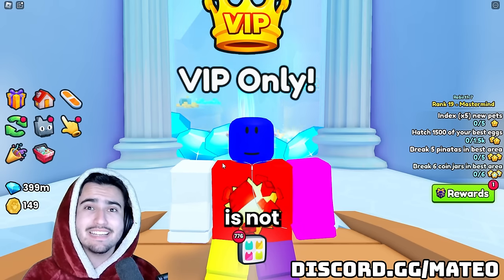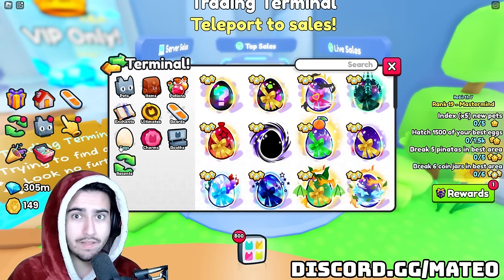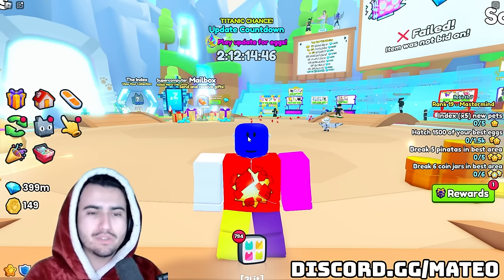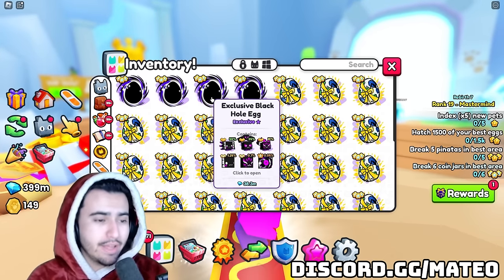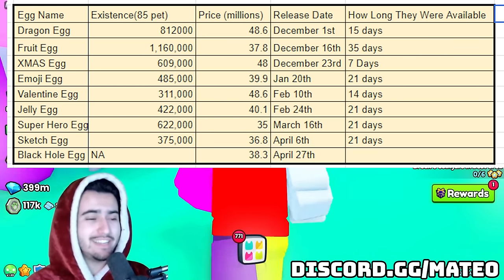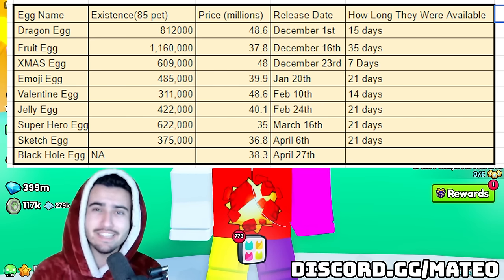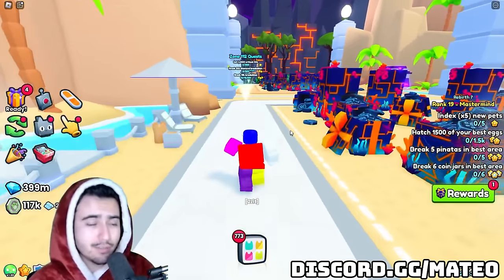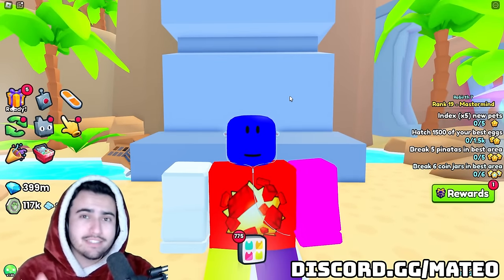Getting RICH is EASY With This Egg Flipping Method (Pet Simulator 99)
I spill the beans on how to make unlimited diamonds by flipping exclusive eggs in pet simulator 99!

2:21 Method Explanation
6:15 Rule 1
10:42 Rule 2
16:22 Rule 3